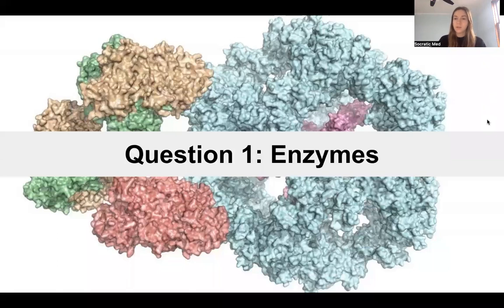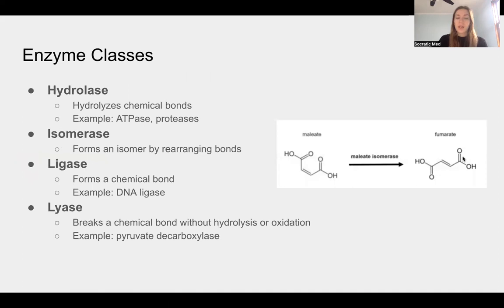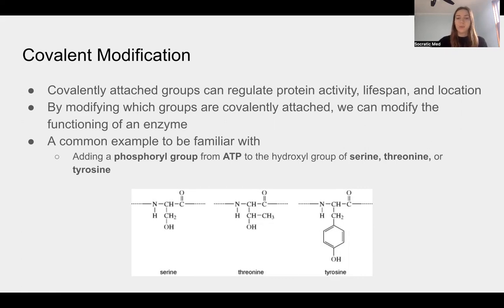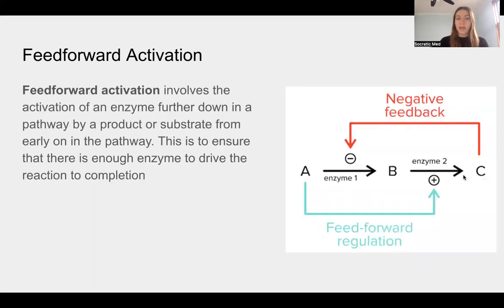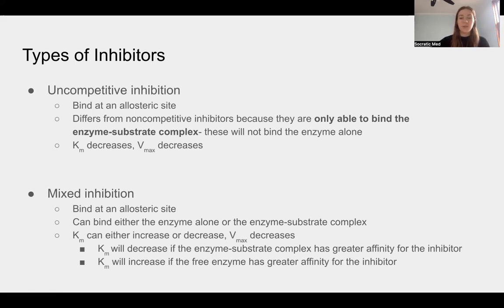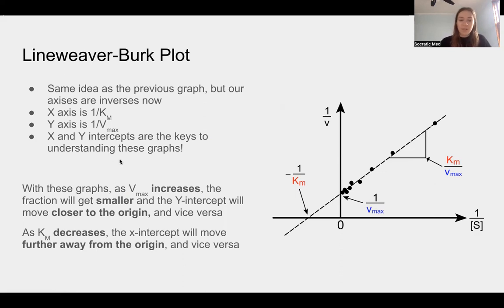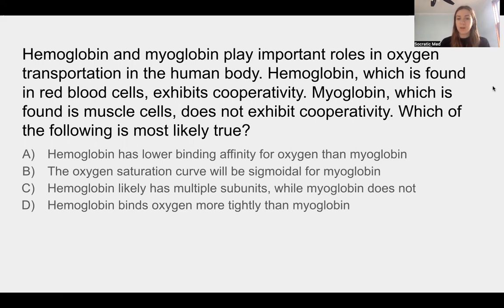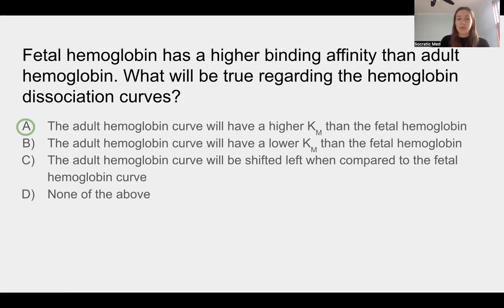MCAT Question-Based Review Week 15: Enzyme Reactions and Kinetics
MCAT tutor Megan reviews enzyme reactions and kinetics from the BIO/BIOCHEM section of the MCAT.